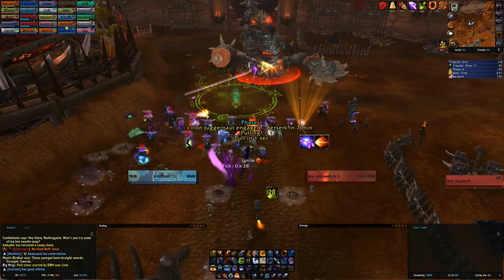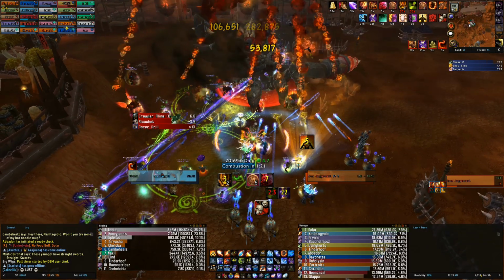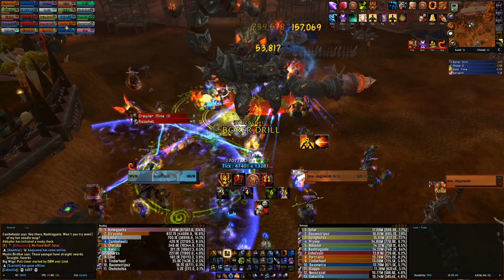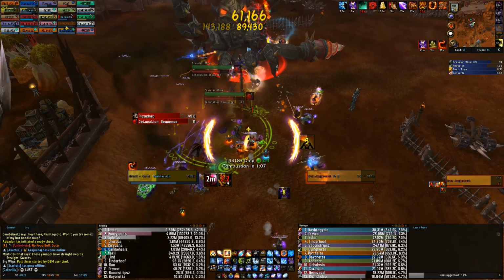Fire Mage Opener: Combustion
Alot of people ask me about how to open as a fire mage, as well as how to get some HUGE combustions going! Hope this helps! Macro is at the bottom of the description for all you lazy people! :-)

My Macro showtooltip Presence of Mind
/cast Berserking (troll)
/use Gloves (engineering)
/cast Presence of Mind
/cast Alter Time
/cast Pyroblast